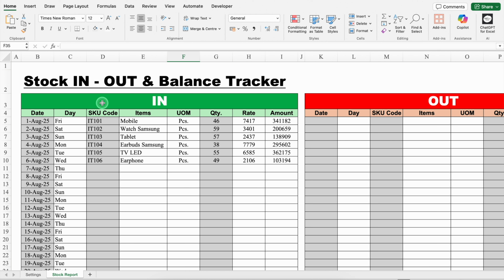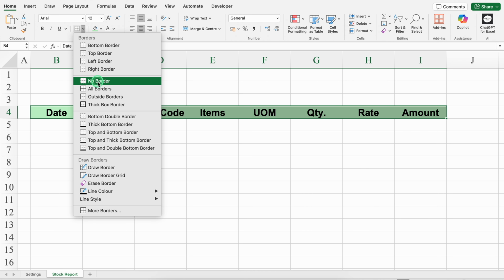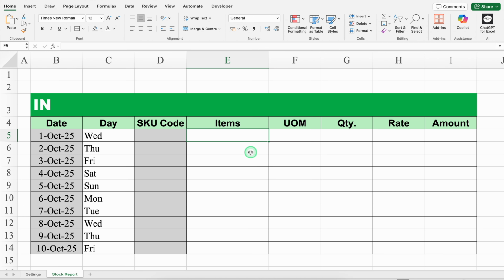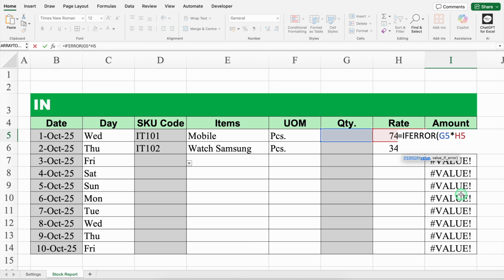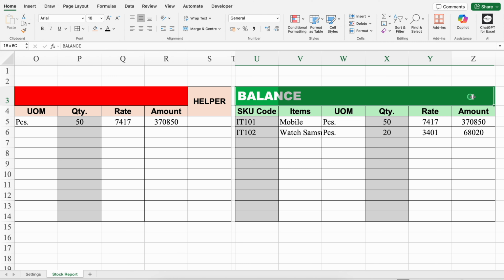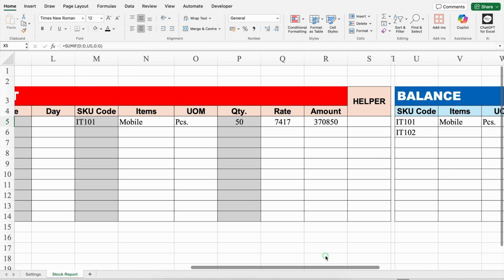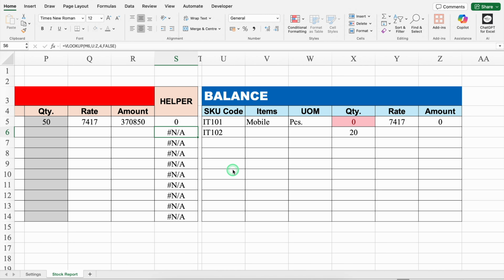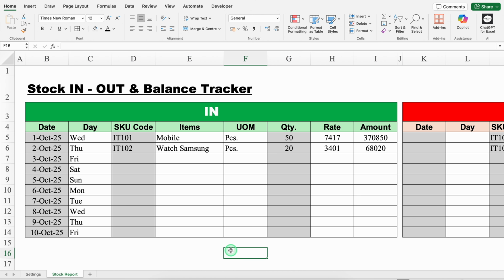Build a Smart Stock IN–OUT & Balance Tracker in Excel | Complete Inventory System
In today’s video, we’ll learn how to create a Smart Stock IN–OUT and Balance Tracker in Excel — a powerful tool that helps you manage your inventory like a pro! 💼

You’ll learn how to:
✅ Record Stock IN and OUT automatically
✅ Track available balance with real-time formulas
✅ Get instant alerts when stock goes below zero
✅ Create a clean, professional dashboard for stock management

Whether you’re a business owner, store manager, or Excel enthusiast, this video will help you save time and avoid stock errors forever.
🎯 Watch till the end and transform your Excel sheet into a mini inventory management system!